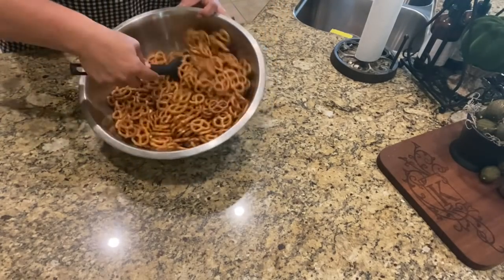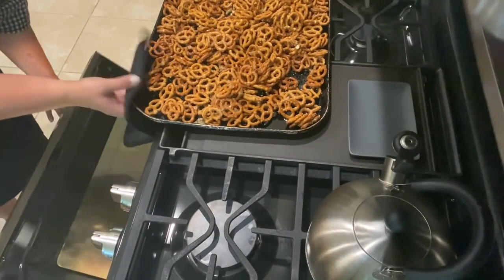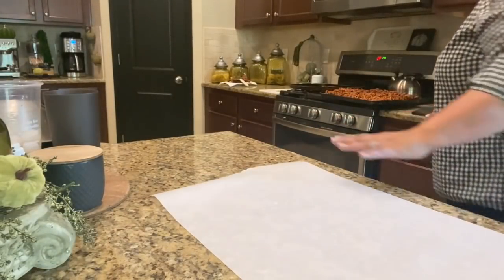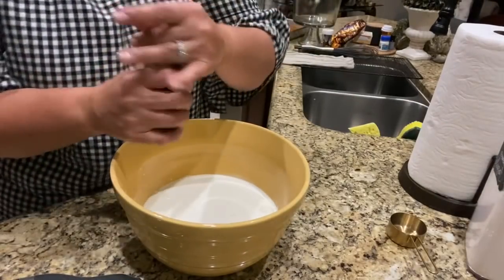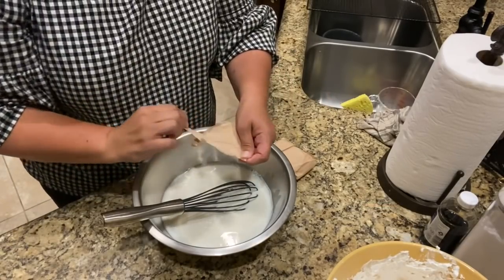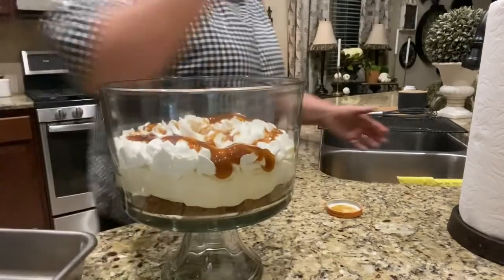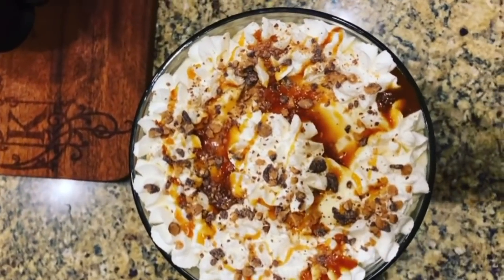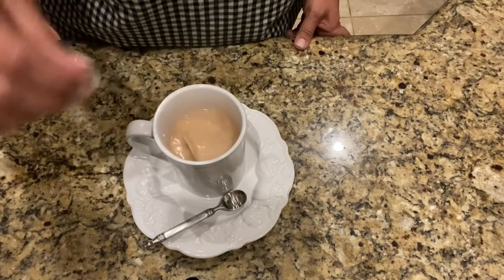3 of our favorite SIMPLE FALL RECIPES - They are easy and delicious!!! Simple crowd pleasers.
Hello dear friends. Welcome to
my channel, Graceful Living! I appreciate you stopping by today. If you are new, please
let me introduce myself, my name is Deena. I have been married to the love of my life for almost 30 years!!! We have two incredible boys and two little mischievous Boston Terrier girls. I love the Lord with all my heart and my channel and life are centered around Him. My videos are also focused on decorating around my house and of course caring for my amazing family. I hope you enjoy today’s video and  I would really appreciate it if you would consider becoming a part of our little YouTube family by simply hitting that little red subscribe button. Right now I upload a new video each Tuesday and Friday mornings. Thank you again for taking the time to watch. Have a wonderful and blessed day.

Please visit Rachel Oakes Channel -

Seasoned pretzels
-1 stick melted butter
-3/4 c veg oil
-1 1/2 packages (dry) ranch dressing
-15 shakes garlic powder
Mix all ingredients together the pour over
-1 bag pretzels
Place seasoned pretzels on baking sheet. Bake at 350° for 15 minutes, stirring pretzels around on baking sheet every 5 minutes.
Everyone will love them.

Pumpkin trifle
-1 box pumpkin bread or muffin mix (prepared per box directions) I did add 4 tablespoons of sour cream to my muffin mix.
-1 quart (liquid) heavy whipping cream  or large tub of co whip
-1/2 -1 c powdered sugar
-3tsp vanilla
-2 sm boxes cheese cake pudding mix
-3 c milk
-1 jar caramel sauce
-Heath bar pieces or chocolate covered toffee pieces.

Prepare bread mix as per box directions and let cool.

Whip whipping cream, powdered sugar and vanilla together until stiff peaks appear. Set back in refrigerator until ready to layer in to the trifle.

Prepare pudding by mixing both boxes with 3 cups milk mix until smooth and creamy. It will begin to stiffen on its own.  Fold in 2 cups or half of the whipped cream.

Place second half of whipped cream in pipping bag if desired.

Cut bread in to small squares and begin your first layer of the trifle.

Next, layer on pudding mixture followed by whipped cream, caramel sauce and candy pieces. Repeat layers and finish of trifle. Set on the counter and watch it vanish before your eyes. Lol. Enjoy.

Chai tea latte
-hot water
-chai tea bag
-heavy whipping cream (desired amount: you could use milk of your choice I’m sure.)
-whipped cream
-caramel sauce
-sweetener
-cinnamon

Heat water for tea, add in desired milk/cream, sweetener, top with whipped cream, caramel sauce and dust with cinnamon. So delicious.

🎼Music Credit🎶

**PLEASE CONSIDER VISITING THE FOLLOWING CHANNELS FOR THE BEAUTIFUL MUSIC HEARD THROUGHOUT MY VIDOES.

-Morning Walk
-Genesis
-Old Soul
-Purpose
-Wings
-HOME
-Quiet Place
-Until Tomorrow
-Soul Blossoms
-In Love We Trust
-Love Story
-Quiet Place
-Summit
-The Little Things
-Only You
-If I Could Fly
-Still
-Soft Piano
-Something New
-Home
-Moonlight Guides Me
-What The Heart Wants
-Memories
-Until Tomorrow
-Moonlight Guides Me
-Gift
-Genesis
-Follow The Light
-Familiar
-Promises
-Raindrops
-First Dance
-Sunshine Boulevard
-Unknown Hero
-Dreamland